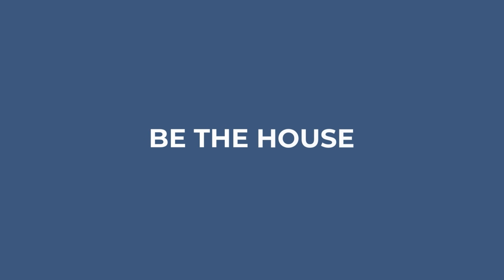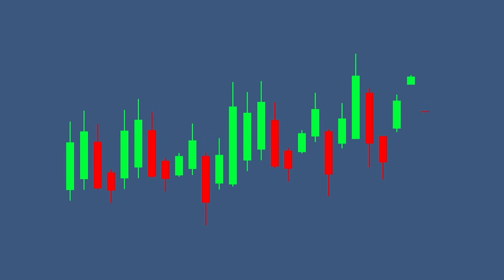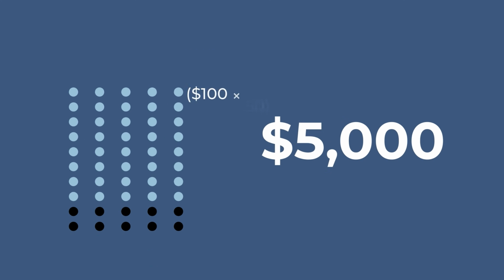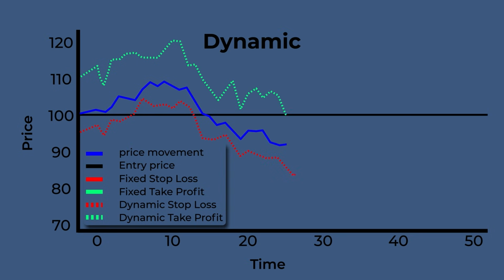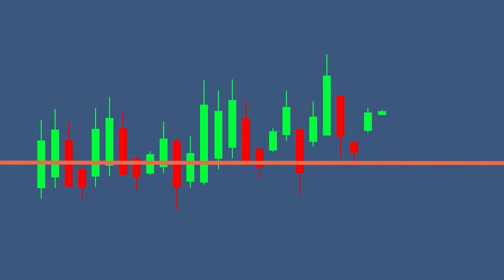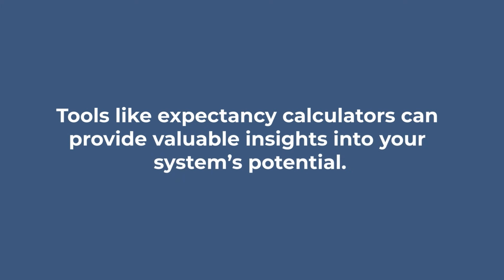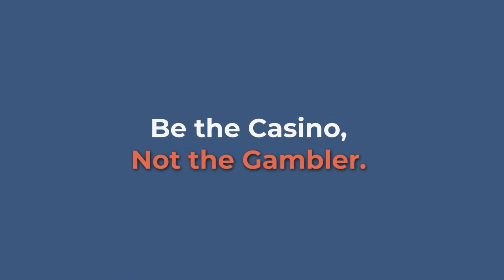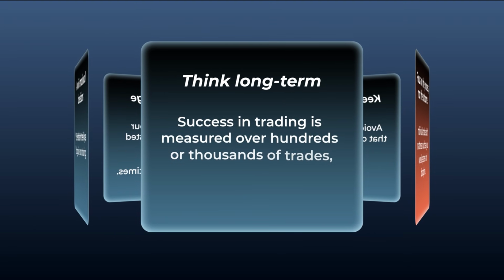Be the house not the gambler: Mathematics of Trading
Free News Letter: ProphetMarket.com

Be the House, Not the Gambler: Mastering the Mathematics of Trading.

In trading, as in life, success often boils down to one thing: understanding the rules of the game and playing them better than anyone else. Trading is not about luck—it’s about probability, discipline, and consistency. Like a casino, the trader with an edge doesn’t need to win every time; they just need to win enough over the long run.

Today we dive into the essential mathematics of trading, focusing on expectancy, risk management, and avoiding the pitfalls of emotional decision-making. Whether you’re a seasoned trader or a curious beginner, these lessons are designed to elevate your understanding and improve your results.

The Mathematics of Expectancy: Your Trading Edge.

Expectancy is the cornerstone of any successful trading strategy. It’s the formula that tells you how much you can expect to make (or lose) on average per trade over a series of trades.

Here’s the basic formula for expectancy:

Expectancy = (Win Rate × Average Win) - (Loss Rate × Average Loss).

For example, let’s say your win rate is 50%, and you use a 2:1 risk-reward ratio. If you risk $100 per trade, your average win would be $200, and your average loss would be $100. Over 100 trades:

You’d win 50 trades, earning $10,000 ($200 × 50).

You’d lose 50 trades, losing $5,000 ($100 × 50).

Your net profit would be $5,000, or an expectancy of $50 per trade.

This simple formula illustrates why so many traders fail: they ignore expectancy. Instead of focusing on the long-term math, they chase wins or avoid losses, often sabotaging their results.

Fixed vs. Dynamic Risk-Reward Systems.

A fixed risk-reward system, where you always aim for the same ratio (e.g., 2:1), can instill discipline and structure—especially for beginners. It teaches you to stick to your plan, resist moving stop losses, and manage your emotions.

Dynamic systems, on the other hand, adapt to market conditions. For example, trend-following strategies often have a variable risk-reward profile, aiming to let profits run while cutting losses short. While these systems require more experience and flexibility, they offer higher potential returns when executed correctly.

The key is understanding what works for you. If you’re just starting, a fixed system can build good habits. As you gain confidence and experience, you can explore more complex strategies.

The House Edge: Why Risk Management Is Everything.

In trading, you don’t need to win every time. You just need to tilt the odds in your favor. Think like a casino: the house doesn’t win every hand of blackjack or spin of the roulette wheel, but it wins enough over time to be consistently profitable.

Here’s the secret: risk management is the foundation of your edge.

Keep your risk per trade low. Many professional traders risk 1-2% of their capital per trade. This ensures they can weather losing streaks without blowing up their account.

Plan for drawdowns. Losing streaks are inevitable, even with a solid edge. For example, with a 60% win rate, you could still lose 8 trades in a row over 1,000 trades. If you’re risking too much per trade, this could wipe you out.

Understand your numbers. Back testing and simulations can help you estimate the likelihood of losing streaks and adjust your risk accordingly. Tools like expectancy calculators can provide valuable insights into your system’s potential.

The Danger of Emotional Trading.

One of the biggest pitfalls in trading is letting emotions take over. When you’re in the middle of a losing streak, it’s tempting to chase losses or deviate from your plan. This is where understanding probability theory becomes crucial.
The gambler’s fallacy is the mistaken belief that past outcomes influence future ones. For example, if a roulette wheel lands on black 10 times in a row, some people assume red is “due.” In reality, each spin is independent; the odds remain the same.

In trading, this fallacy manifests when traders believe they’re “due” for a win after a series of losses. This mindset leads to overtrading, increasing risk, and abandoning sound strategies.

Be the Casino, Not the Gambler.

The beauty of trading is that, unlike gambling, you can design your own edge. By understanding expectancy, managing risk, and sticking to a consistent plan, you can tilt the odds in your favor and play the long game.

00:00 Introduction
00:45 The Math
01:56 Risk Reward
02:47 The Edge
03:21 Drawdowns
03:36 Understand Numbers
03:51 Emotions
04:36 Be the Casino
04:53 Summary